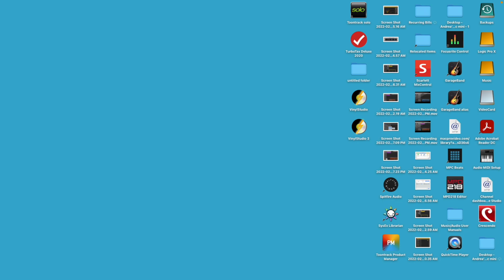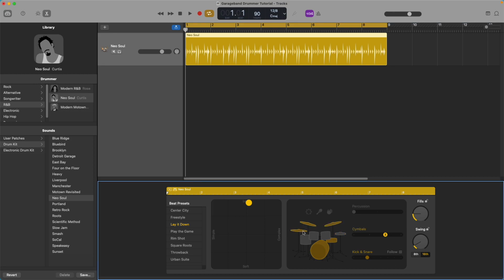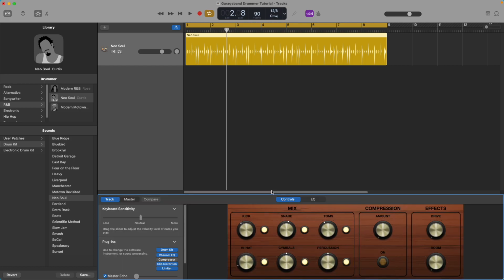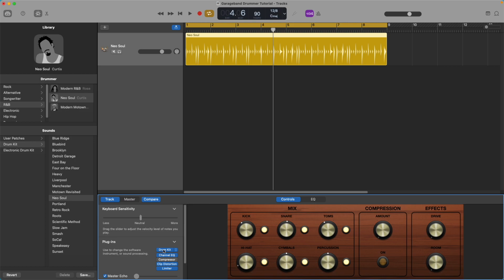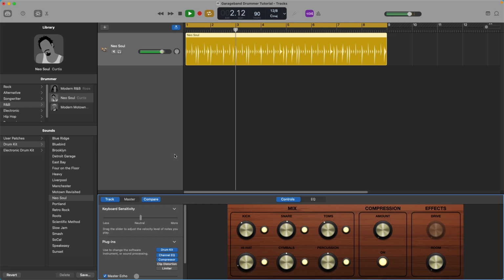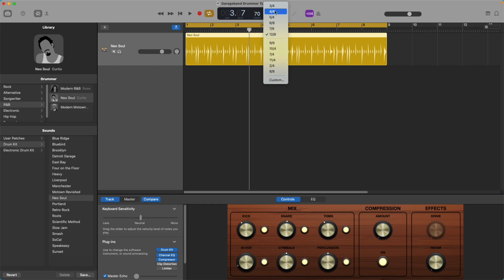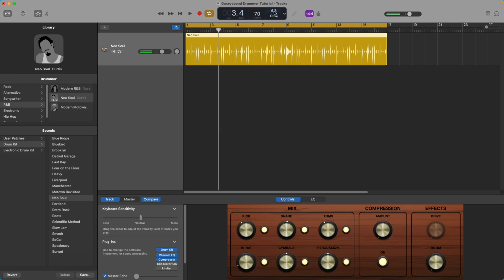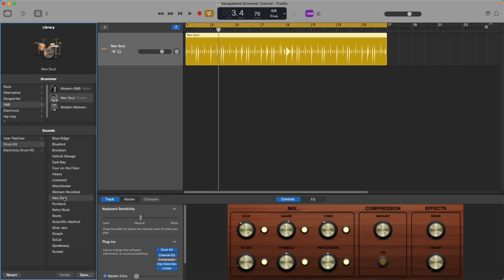Intro to Drummer in Garageband and Logic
This is an introduction to the Drummer track in either Garageband or Logic.  I am using Garageband in this tutorial because it's free, available on all Macs, iPads and iPhones, and it's the stepping stone to learning Logic.  Learn how to use the Drummer track in Garageband and you will have a great foundation for having fun with it in Logic.